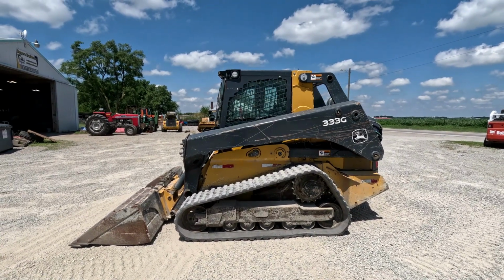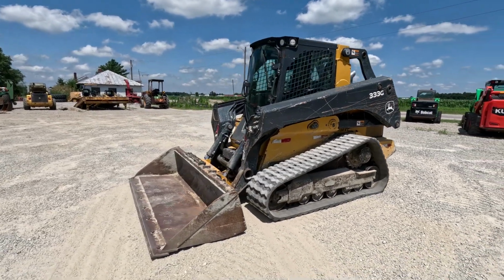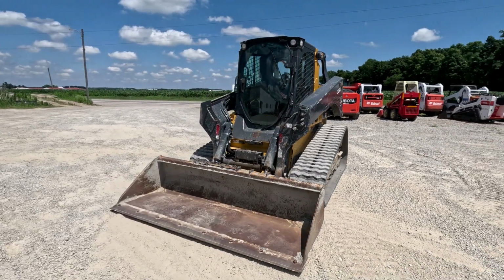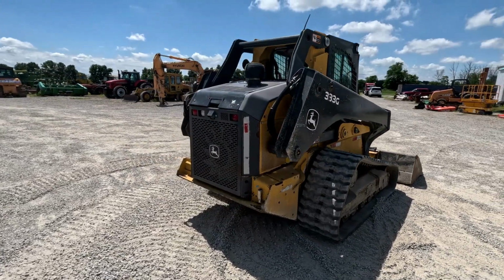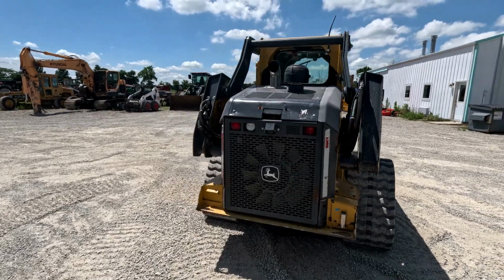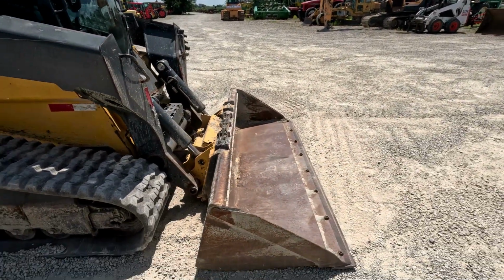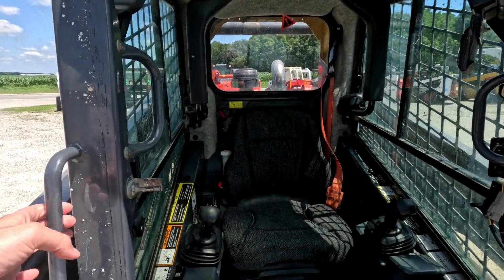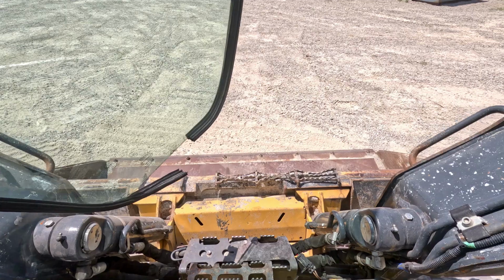2018 John Deere 333G Walk Around & Operation. $39,900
2018 John Deere 333G Skid Steer
Cab/Heat/Air
2 Speed
Keyless Start
Selectable Pilot Controls (ISO/H Pattern)
Power Coupler
Reverse Fan
Backup Camera
Self Leveling Bucket
Ride Control
Heated Air Ride Seat
5,127 Hours